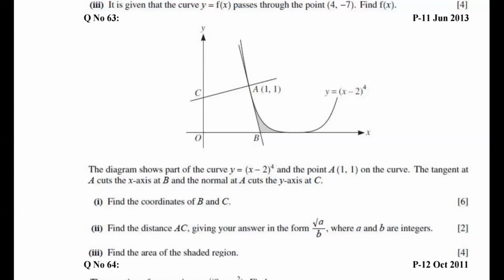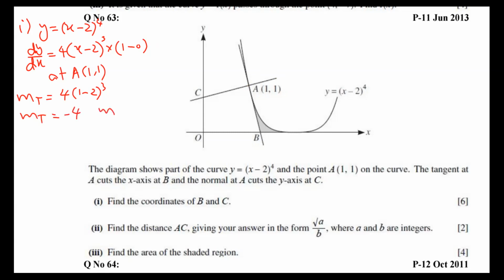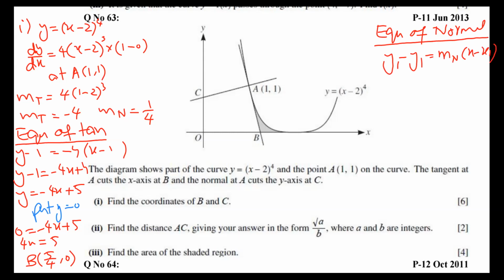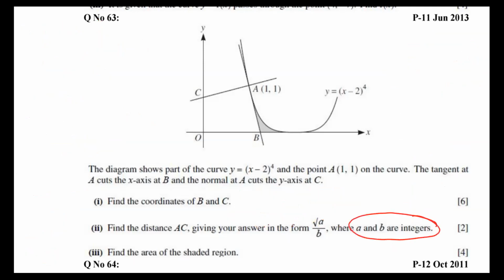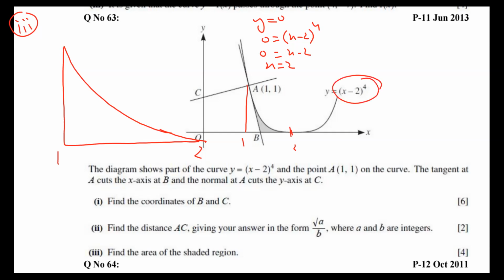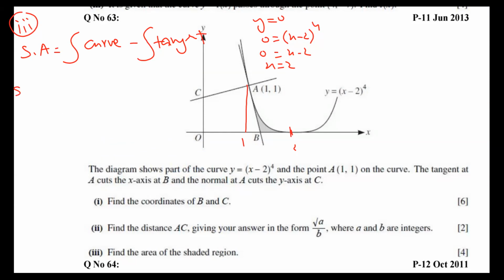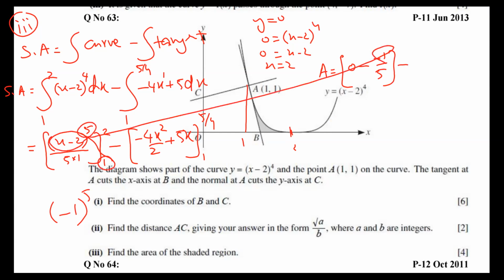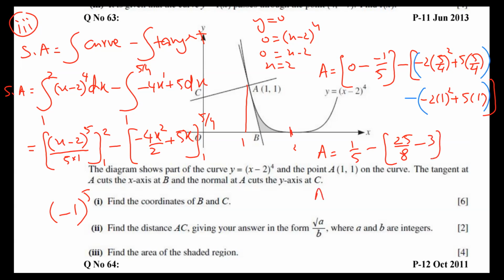Jun 2013 Var 11 Q No 10 Topic AS Integration